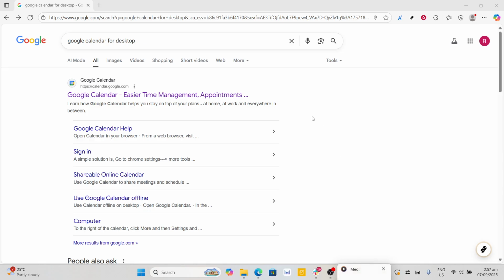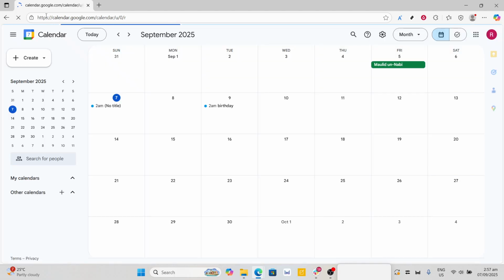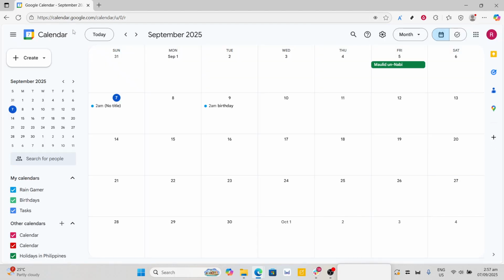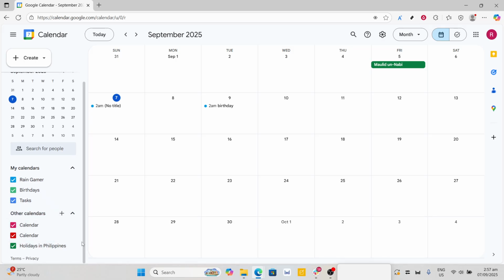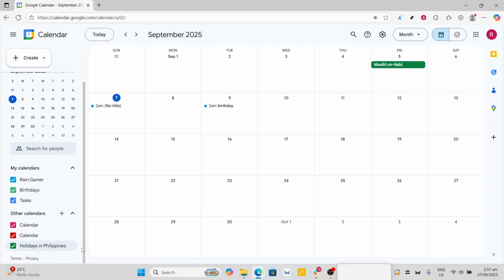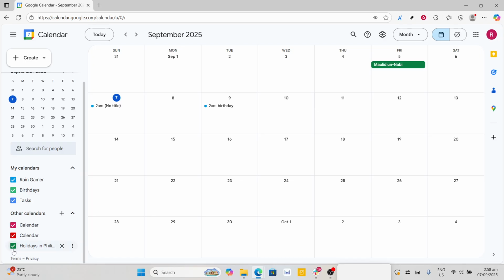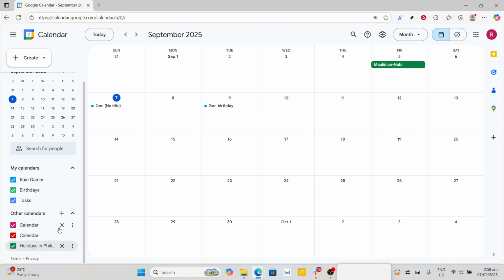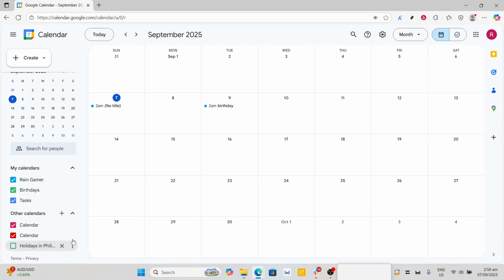How To Hide Public Holiday On Google Calendar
Want a cleaner Google Calendar without all the public holiday clutter? 🗓️ In this quick tutorial, I’ll show you how to hide public holidays so you can focus only on your personal and work events.

✅ What you’ll learn:

How to turn off public holiday calendars

How to customize your calendar view

Tips to keep your calendar organized

This works on the desktop version of Google Calendar and helps you stay focused on the events that matter most.